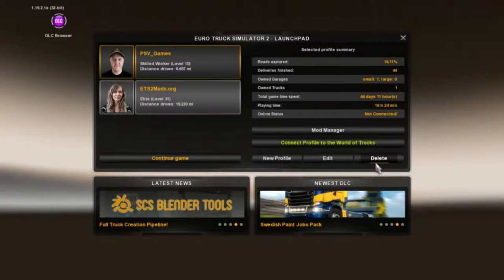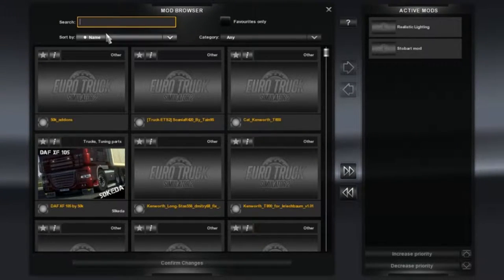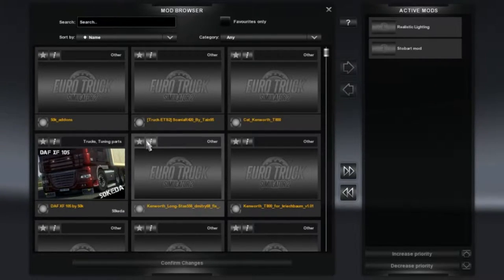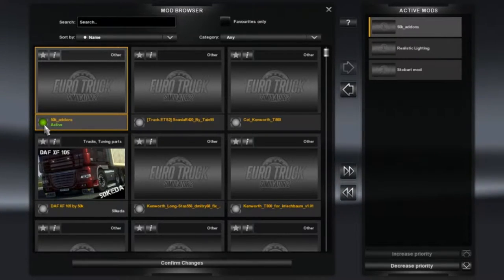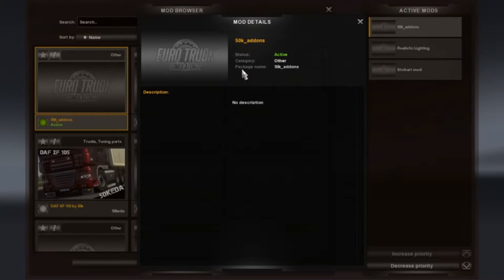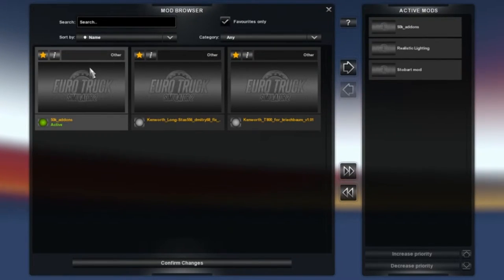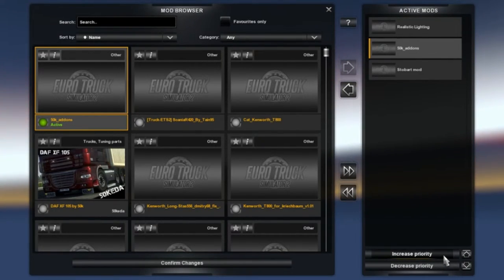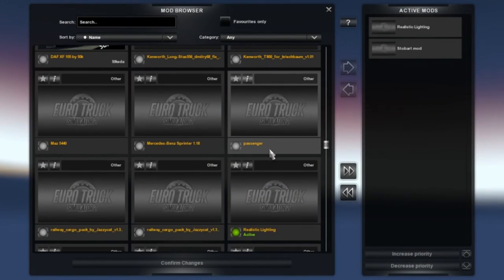MOD MANAGER!!! - Euro Truck Simulator 2 Update 1.19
Have you updated your Euro Truck and wondering how to use the new Mod Manger? Well this is the video for you! :D